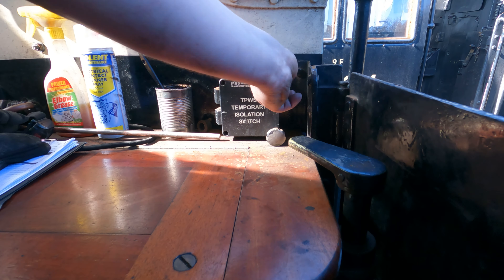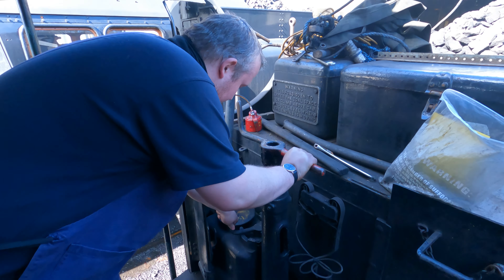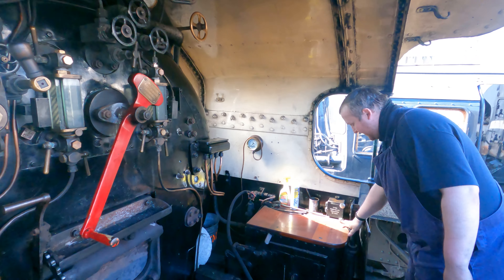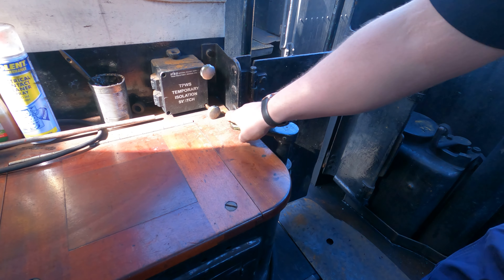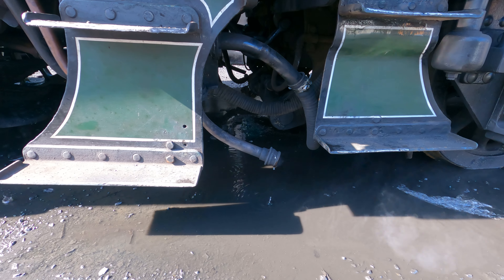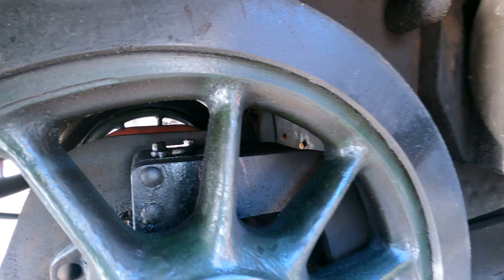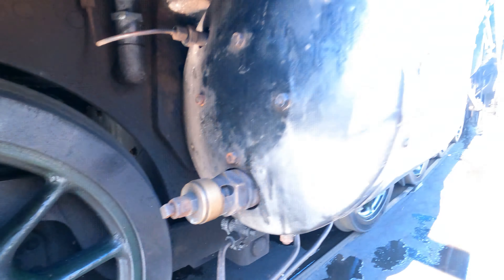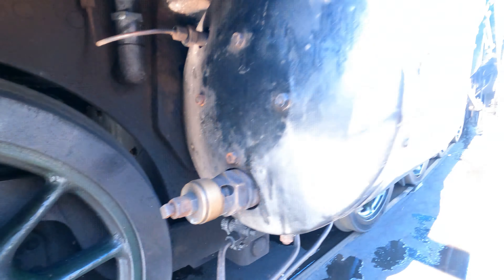NYMR - Tour round the cab of Southern Railway S15 No. 825 at Grosmont MPD